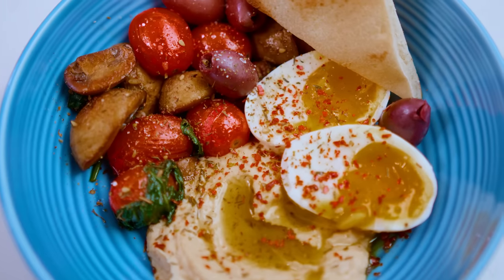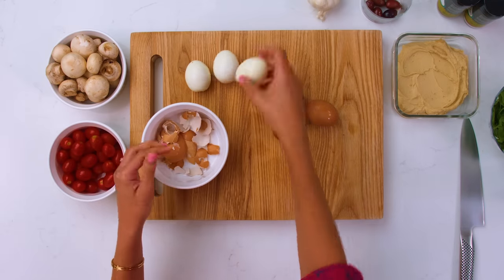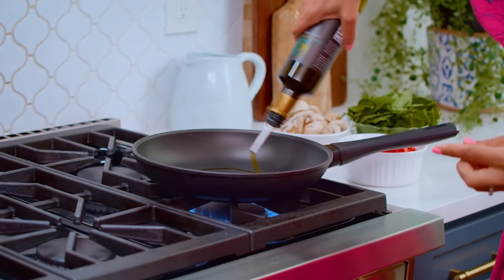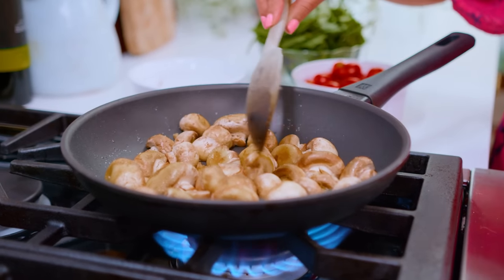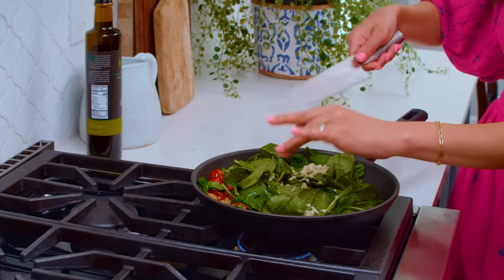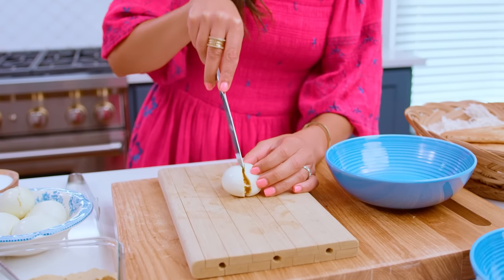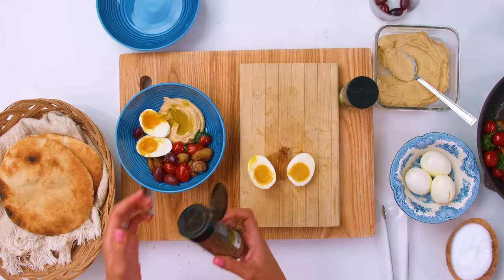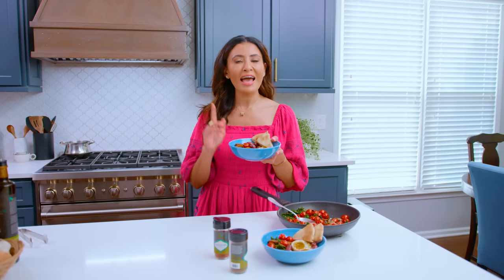Easy Mediterranean breakfast bowls with Hummus and Eggs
With a handful of fresh ingredients, these Mediterranean Breakfast Bowls are healthy and filling, a great way to start the day! FULL RECIPE

INGREDIENTS:
🔹 4 eggs, cooked to your liking (I am using soft boiled eggs)
🔹 8 ounces white button mushrooms (halved)
🔹 extra virgin olive oil
🔹 Kosher salt
🔹 2 cups cherry tomatoes
🔹 2 cups baby spinach (packed)
🔹 1 ½ cups hummus (homemade ahead or quality store-bought)
🔹 seasoning of your choice (I used Aleppo pepper and Za'atar)
🔹 olives (optional)

⏱️TIMESTAMPS⏱️
0:00​​ Intro
0:13 Prep
1:10 Cooking the veggies
3:00 Putting together the bowls
3:46​ Season with za'atar and Aleppo pepper
4:31 Taste test